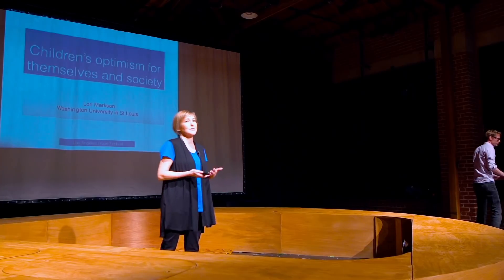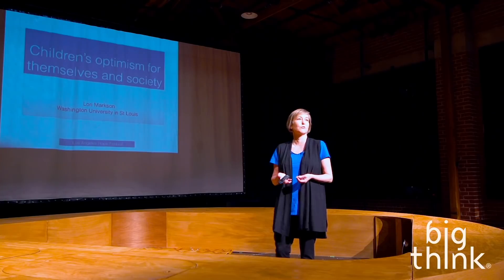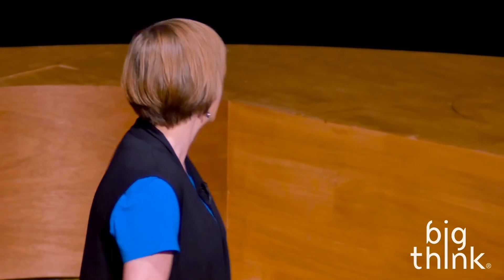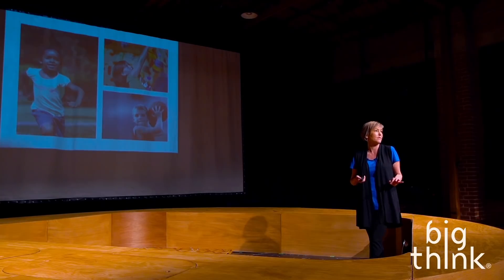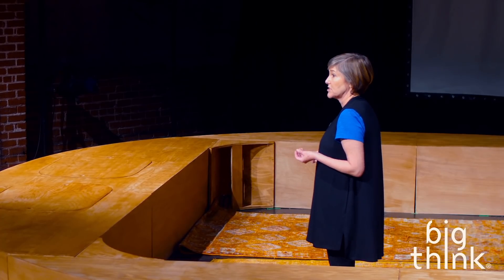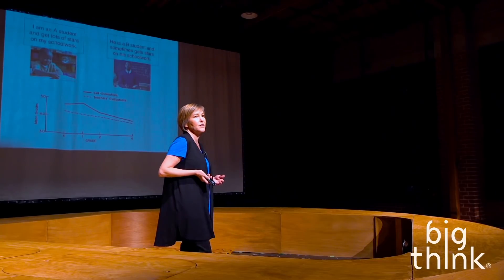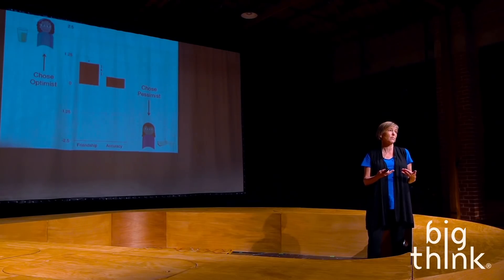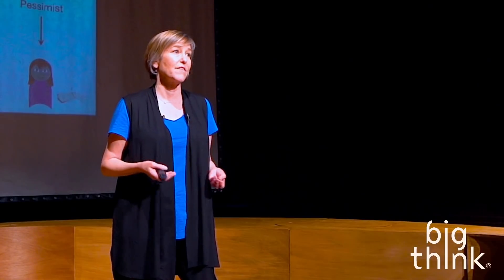Are We Born Optimistic? Or Is It a Coping Skill We Learn as Adults? | Lori Markson | Big Think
Are We Born Optimistic? Or Is It a Coping Skill We Learn as Adults?
Join Big Think Edge for exclusive video lessons from top thinkers and doers
There's one brain bias that affects 80% of adults and it has a familiar name you may not expect: optimism. Not always thought of as a cognitive mechanism, the optimism bias leads people to overestimate the likelihood of positive outcomes and to underestimate the likelihood of negative outcomes. It can be hugely helpful in our social lives and in keeping us motivated even if the trade off is, at times, the denial of reality. So where does this cognitive bias come from? Are we born with it, or do we develop it as we grow? Developmental psychologist Lori Markson compiles research about how optimism works in babies and young kids, and how that may help us to understand why we adults are the way we are. This video was filmed at the Los Angeles Hope Festival, a collaboration between Big Think and Hope & Optimism.
LORI MARKSON:

Lori Markson is an Associate Professor in the Department of Psychological & Brain Sciences and the director of the Cognition & Development Lab at Washington University in St. Louis. Her research explores the cognitive mechanisms that allow children to successfully navigate the social world, with a focus on social exclusion, preferences, learning, and trust.
TRANSCRIPT:

LORI MARKSON: As a developmental psychologist who studies cognition in children we were really excited to be able to focus on a particular aspect of a cognitive bias, which is the development of optimism in children.

So we’re often studying cognitive mechanisms and how children are using these to reason about various aspects of the world around them, including other people’s thoughts and preferences.

And we also are looking at how children are choosing to learn from other people as well. So I’m going to talk about two lines of research. One—which I'll mostly talk about—is looking at the development of optimism in children, which we were really grateful to the Hope and Optimism Initiative to fund, so that we could do that. And another line is looking at, outside of children, how we’re thinking about society and how children’s own optimism might also apply to groups and society as well.

So for the purposes of operationalizing how we were going to go about studying optimism and where to start looking at this in children, we took a working definition that’s come from Tali Sharot, who’s going to speak here later, as well as others working in this field, thinking about optimism as a cognitive bias.

And this is a bias to overestimate the likelihood of positive outcomes and to underestimate the likelihood of negative outcomes. And there’s been a lot of work on this with adults which Mike already talked about, and Tali is going to speak about it and I’m not going to go into detail on it, but typically, roughly we see 80 percent of the adult population is optimistic.

So what about kids? I mean are kids optimistic in the same way as adults? Do we see this optimism bias? Now what we have seen in the data that we know to date is that kids are very positive. They seem to be very positive about themselves, and interpret expectations for themselves very positively, especially up to about six years of age or so.

But if you ask children, and you ask them to evaluate themselves, they tend to do this really positively. So here’s an example of watching a bunch of kids in a race, and one girl has pointed out that she can’t run very fast, and another girl over there has pointed out she can run fast. And a child is simply asked, “Which girl are you more like?” Okay, this is the way we can ask simple questions and get data out of kids. And here’s a six-year-old girl's typical answer, it would be something like: “Her. I’m more like the fast girl.” And kids will evaluate these on different scales but they tend toward optimism or at least having positive interpretations.

You can also look at this in an academic realm and something that can be evaluated much more easily, because you can ask for an adult evaluation of the situation. So here’s a child, again up to roughly six or so years of age, you ask them, “How do you do in school?” And they say, “I’m really good. I get mostly As and I get lots of stars on my papers.” But if you ask the teacher they have a different answer: “About a B student. Sometimes gets a star.”

And what you see is this initial escalation in being positive, and then this starts to become more realistic. The child’s own view of the...